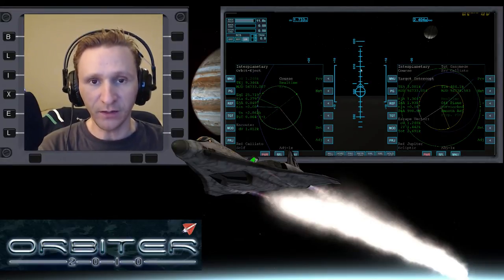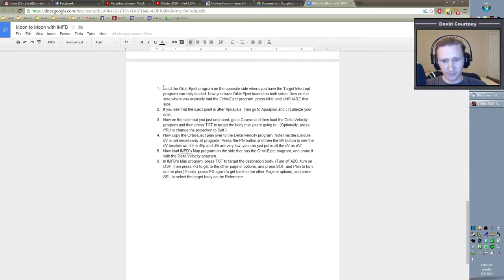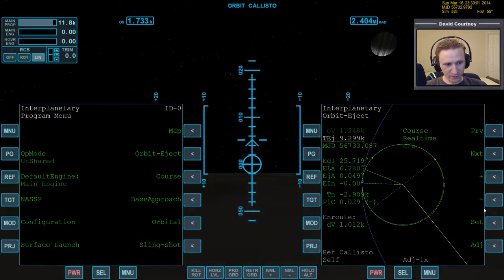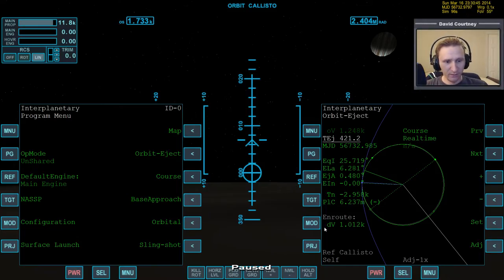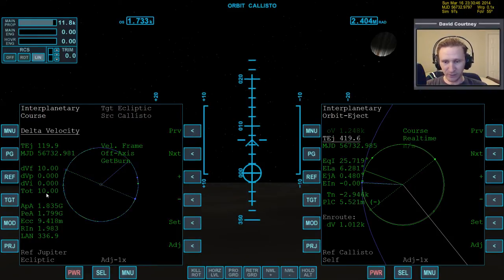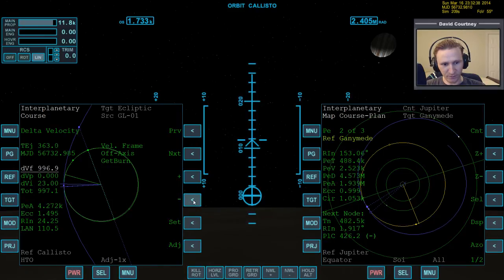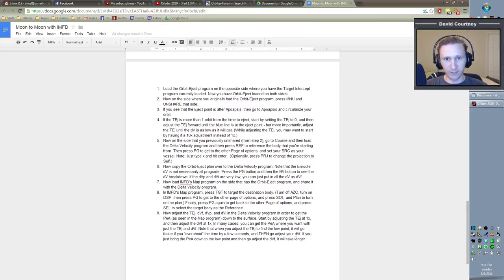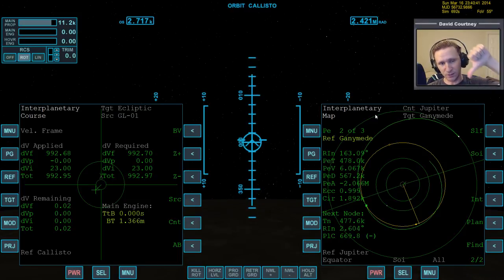Orbiter 2010 - [Part 3] IMFD Jupiter Moon Hopping - Callisto to Ganymede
This video was recorded Sunday, March 9, 2014